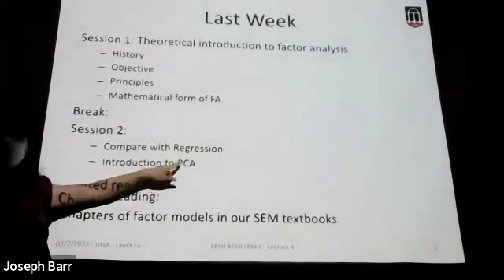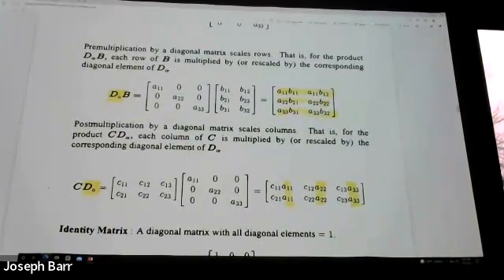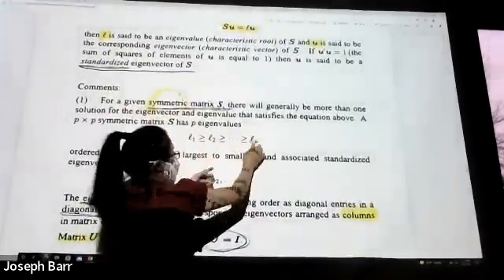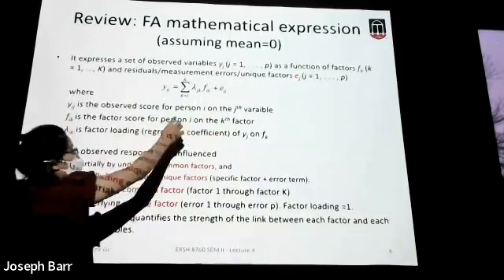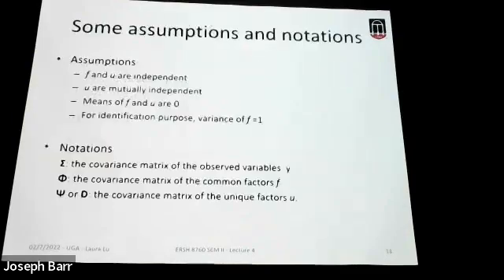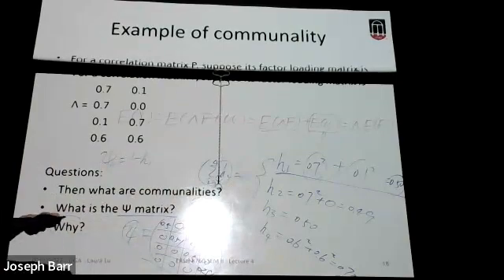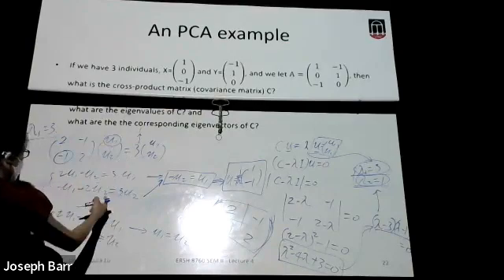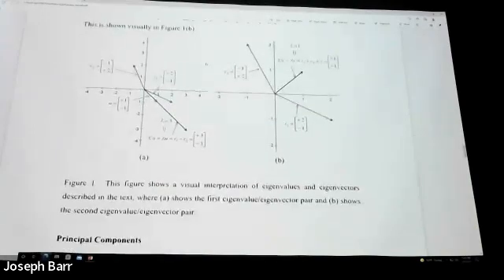Advanced SEM Class Feb 07th 2022